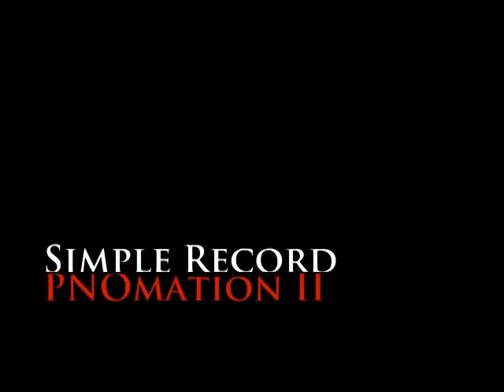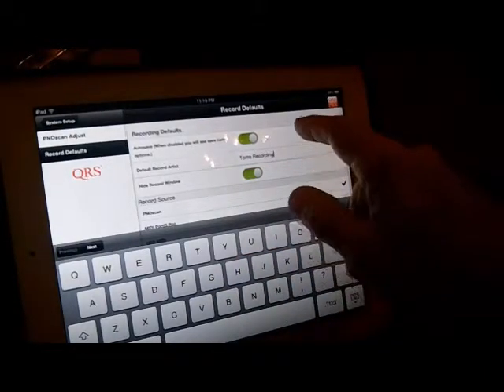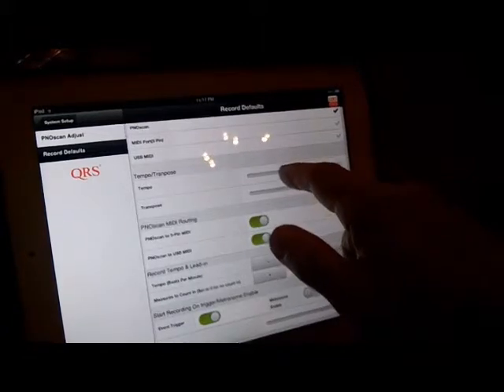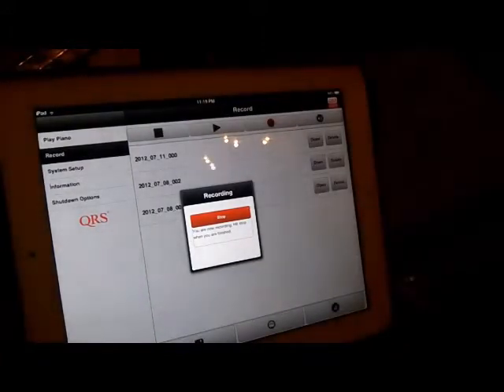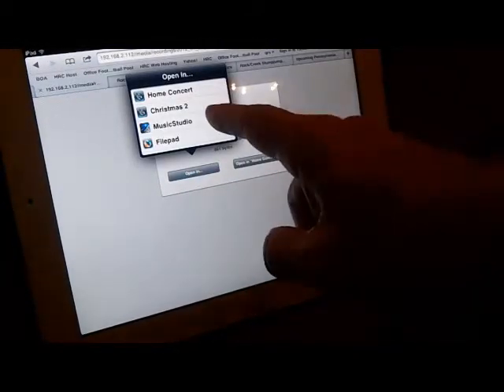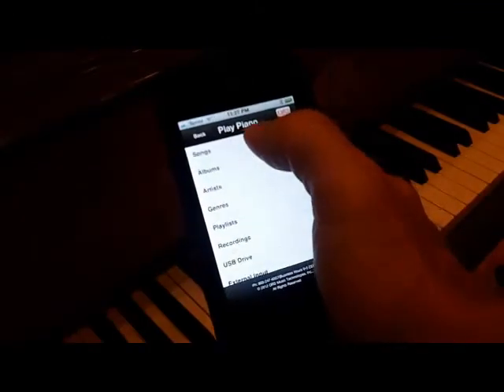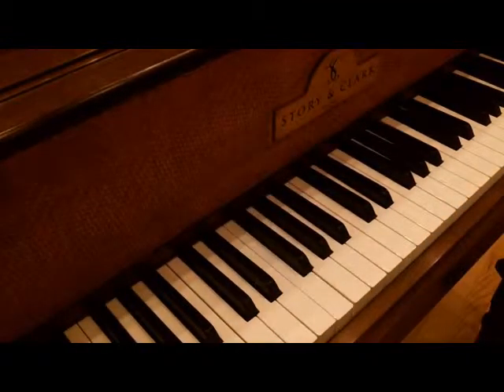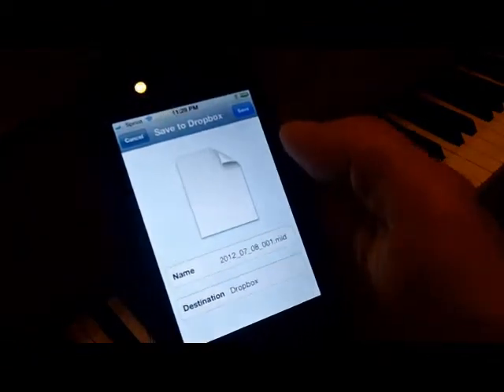QRS PNOMation2 recording demonstration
A demonstration of recording on the QRS PNOMation2 player piano system, utilizing the QRS PNOScan optical MIDI sensor.